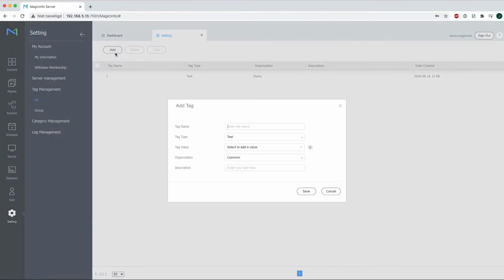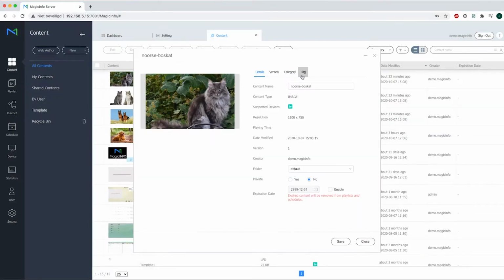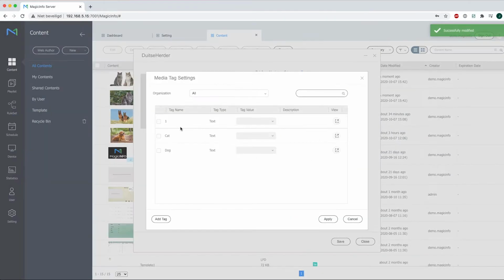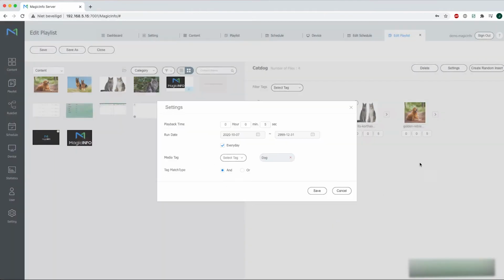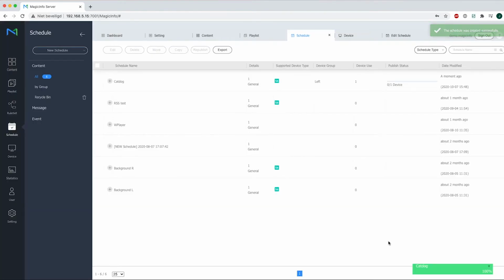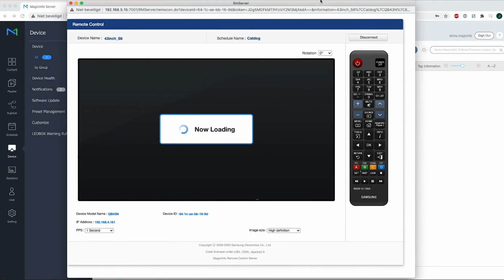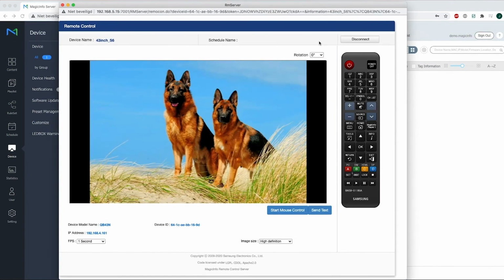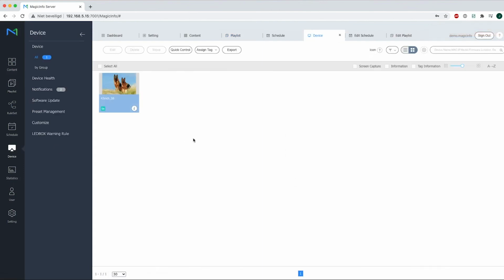MagicInfo Services shows how to work with tagged content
MagicInfo Services shows how to provide content with tags and how these tags will be shown on the device.